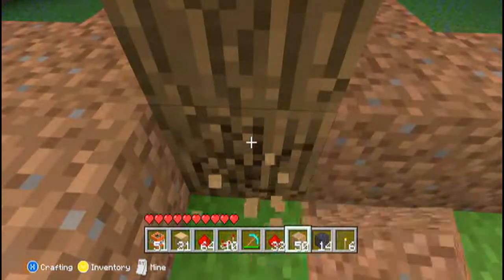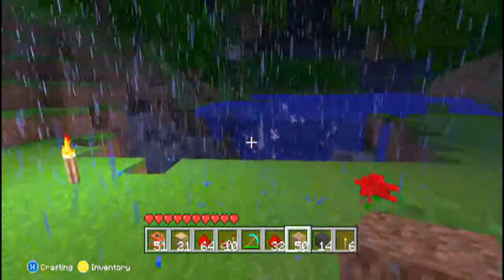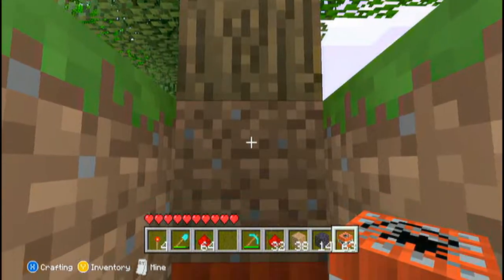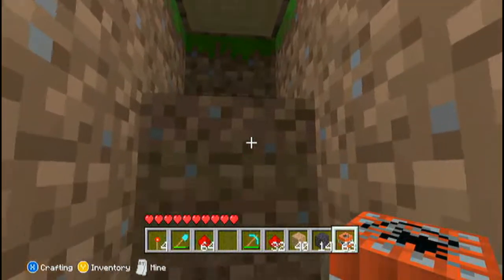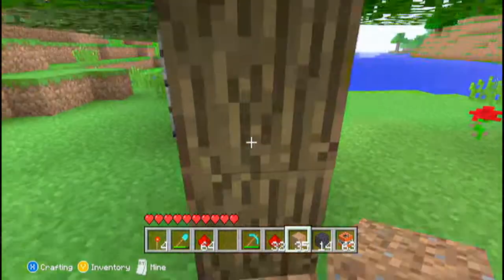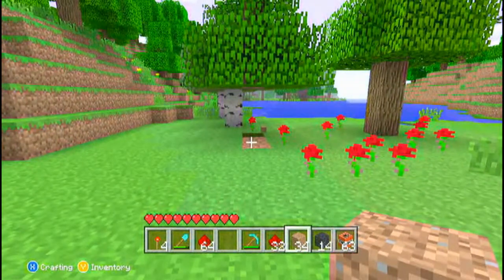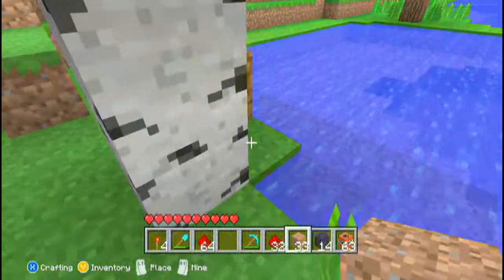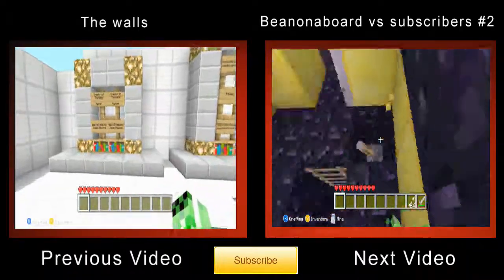TNT Tree Trap Tutorial Xbox 360 #2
In this video I will be showing you how to make a Tree trap which when mined sets of TNT.